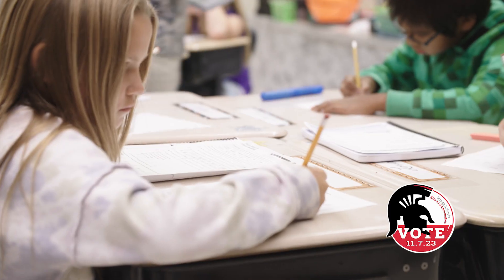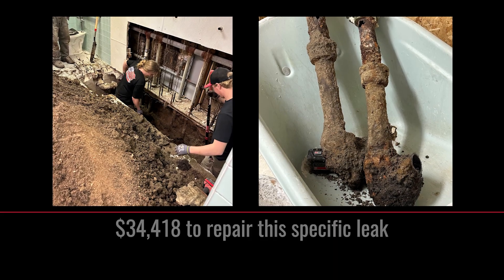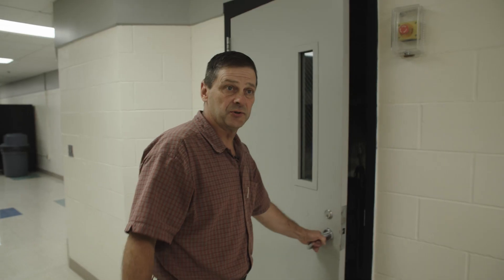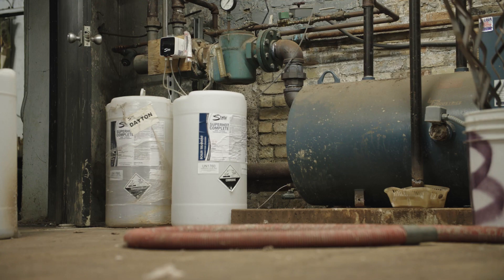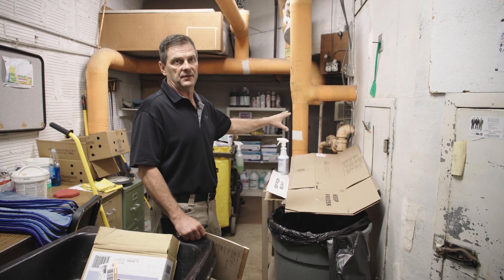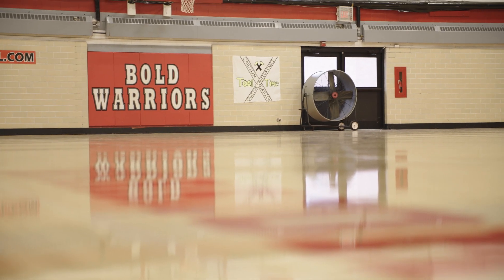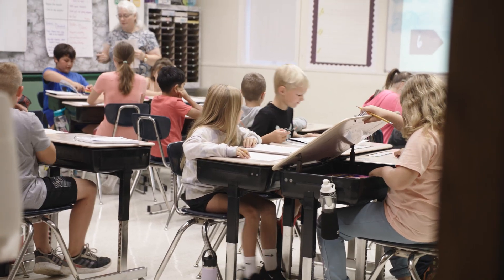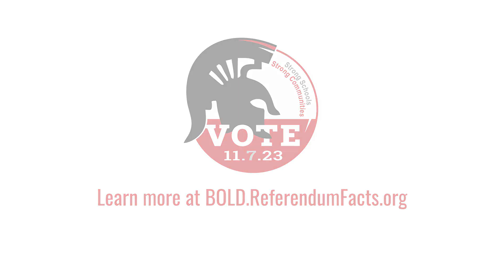BOLD Facility Repairs